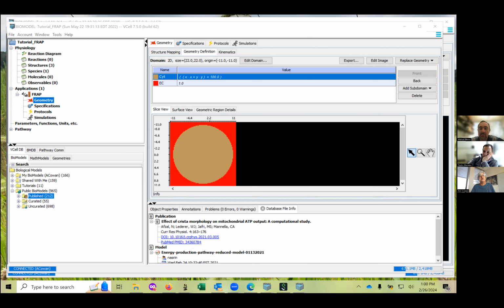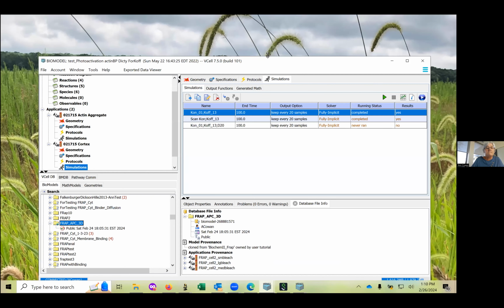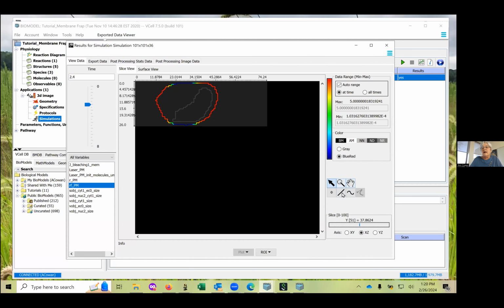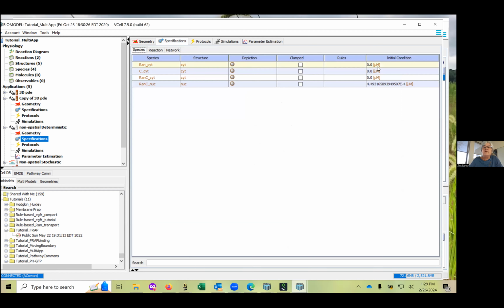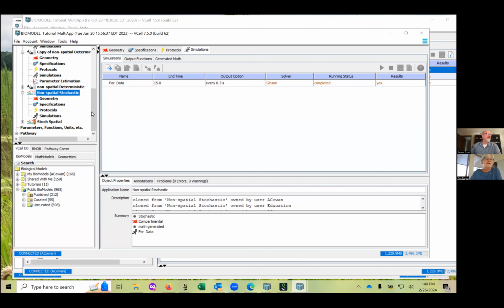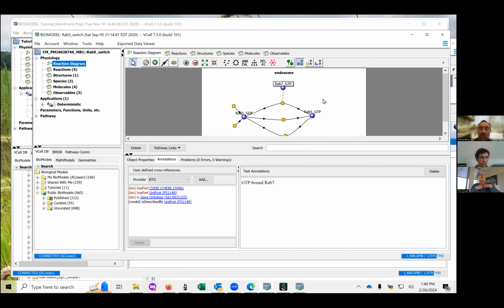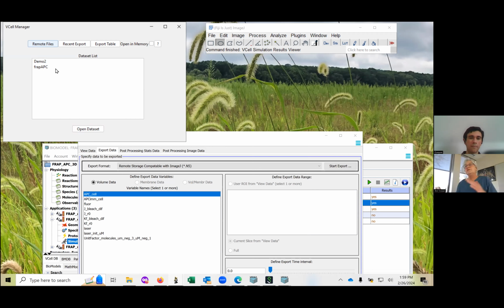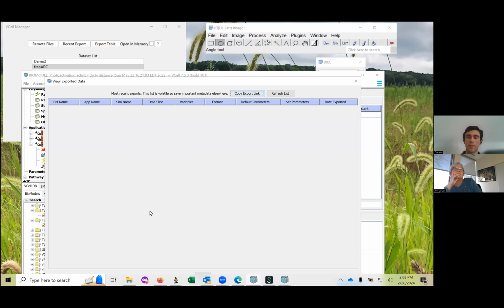2024 CCB Ann Cowan - Spatial Modeling with VCell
The lecture by Ann Cowan describing spatial modeling with VCell.